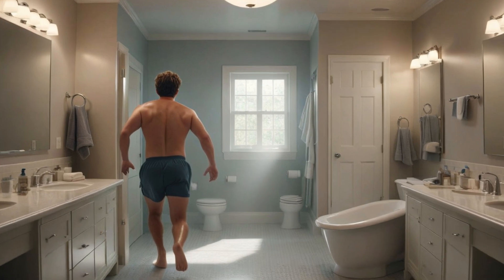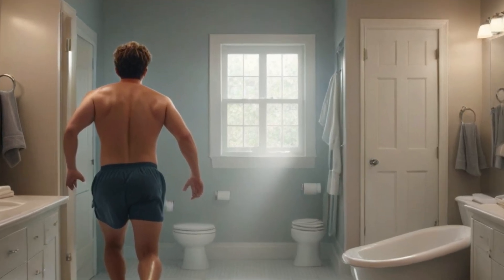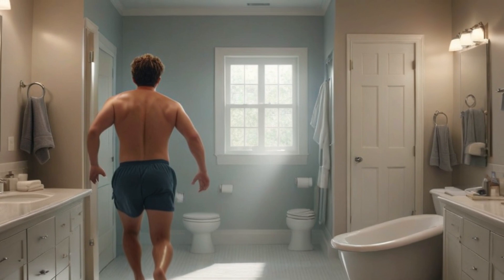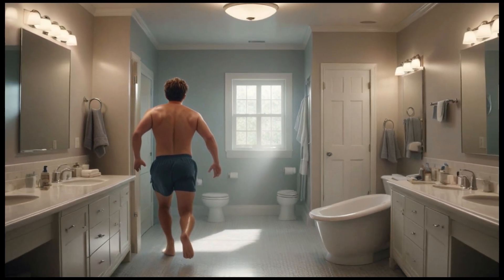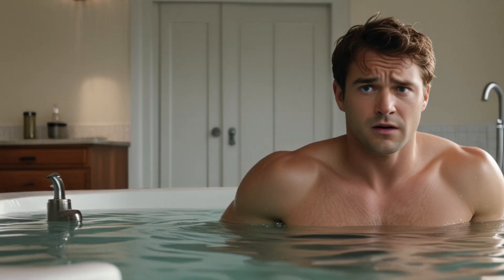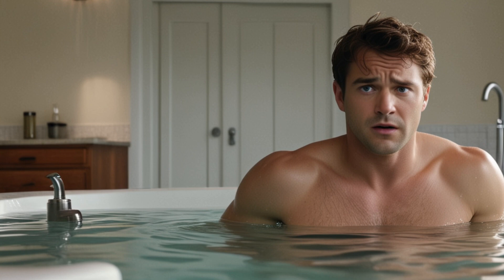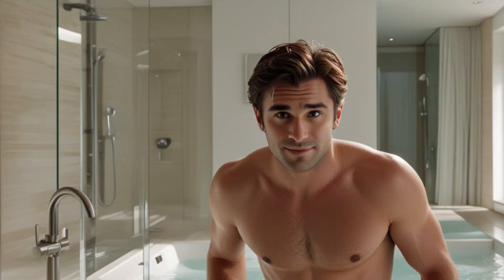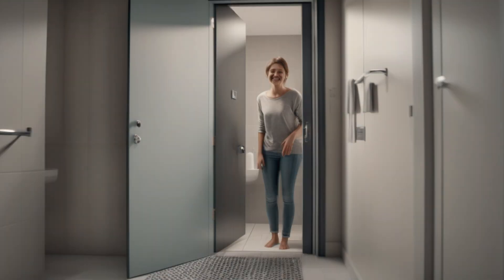Best Small luxury bathroom remodelling service in Inglewood CA cost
Best Small Luxury Bathroom Remodeling Service in Inglewood, CA: Cost Breakdown
A small luxury bathroom remodel in Inglewood, CA, can elevate the style and functionality of your home while adding significant value. If you’re planning such a renovation, it’s essential to understand the costs involved and how to choose the best remodeling service to achieve your vision.

Cost of Small Luxury Bathroom Remodeling in Inglewood, CA
The cost of a small luxury bathroom remodel in Inglewood generally ranges from $20,000 to $50,000, depending on the scope of the project, materials used, and the quality of the remodeling service you select.

Design and Planning: Hiring a professional designer is crucial for making the most of your small space. Design and planning services typically cost between $2,000 and $5,000, ensuring a well-thought-out and cohesive luxury design.

Materials: High-end materials like custom cabinetry, marble countertops, and premium fixtures can range from $10,000 to $25,000. The choice of materials plays a significant role in the final aesthetic and durability of your bathroom.

Labor: Skilled labor is a critical part of the remodeling process. In Inglewood, experienced contractors typically charge between $10,000 and $20,000 for a luxury bathroom remodel, depending on the complexity of the work.

Permits and Inspections: Depending on the nature of the remodel, you may need permits and inspections, which can add another $500 to $1,500 to the overall cost.

Luxury Features: Adding luxury elements like heated floors, a rainfall shower, or smart technology can increase your budget by an additional $5,000 to $10,000.

Finding the Best Small Luxury Bathroom Remodeling Service in Inglewood, CA
Selecting the right remodeling service is key to a successful project. Look for companies in Inglewood with a strong portfolio of luxury bathroom remodels, positive client reviews, and a reputation for using high-quality materials. The best services will provide detailed cost estimates and work closely with you to ensure your vision is realized.

By understanding the costs and choosing the right remodeling service, you can transform your small bathroom in Inglewood into a luxurious and functional space that enhances your home’s value and your everyday experience.